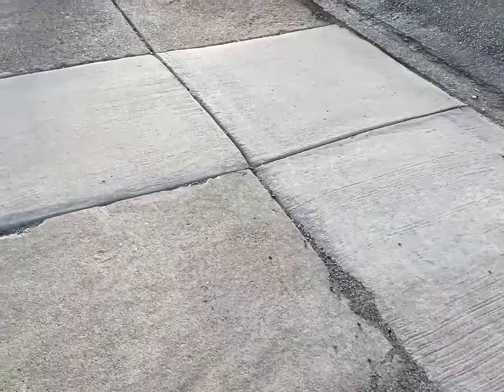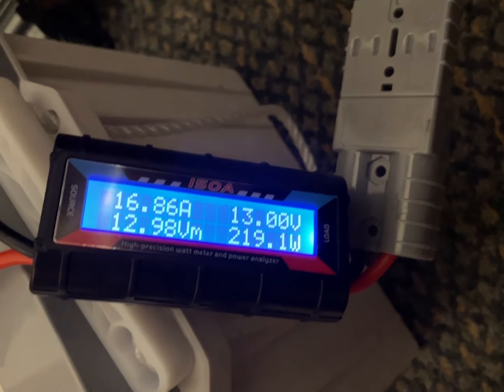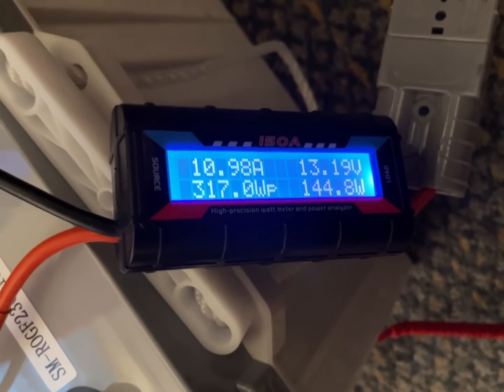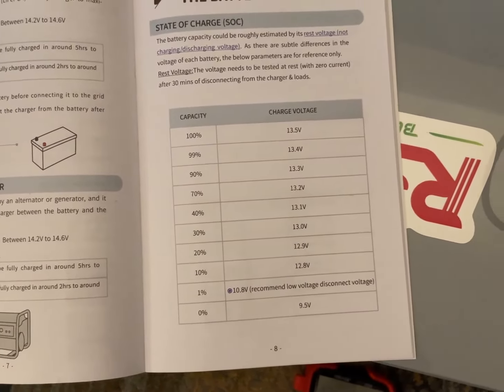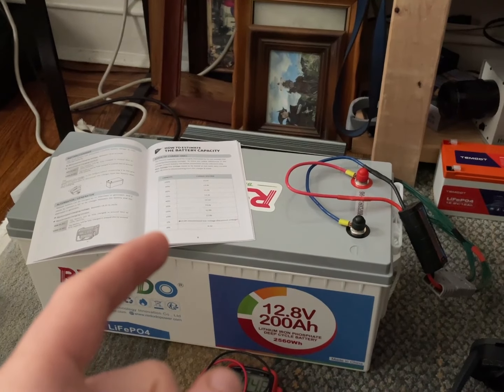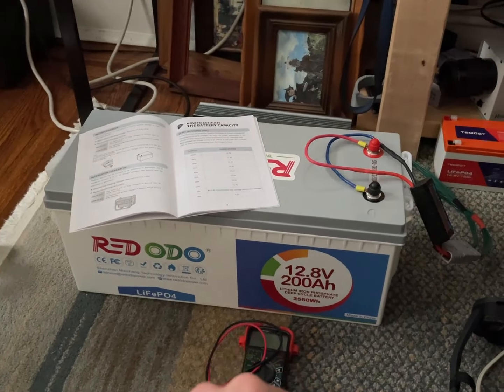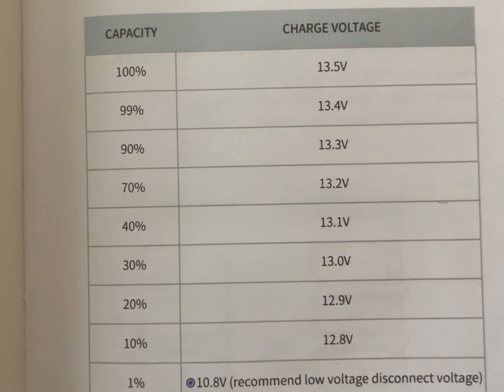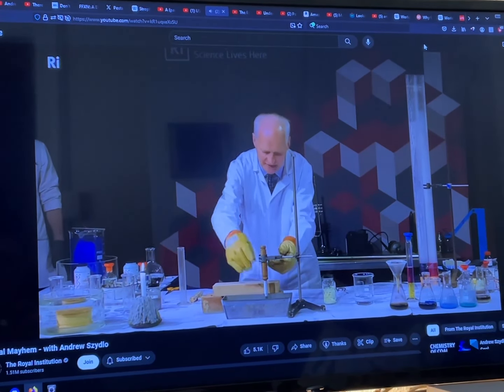Solar Sunday Experiments 28: A real discharge test of the Redodo Power 12v 200AH battery